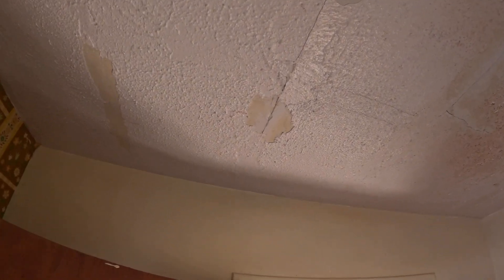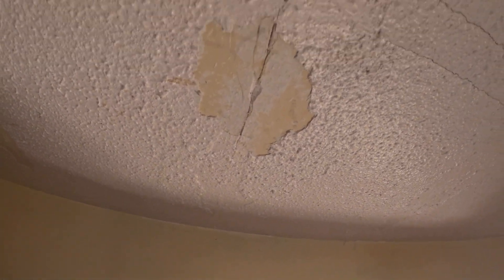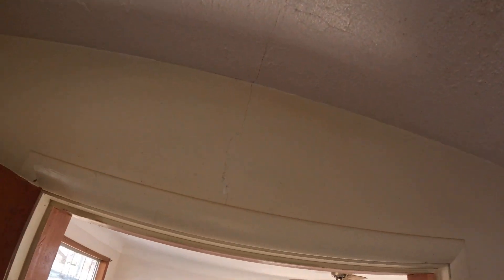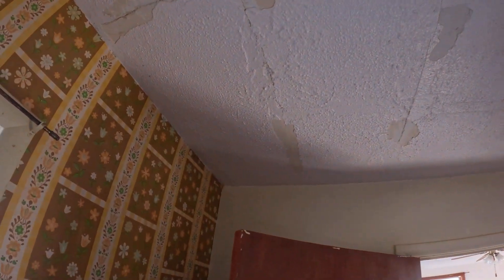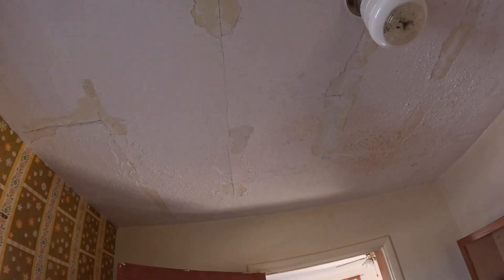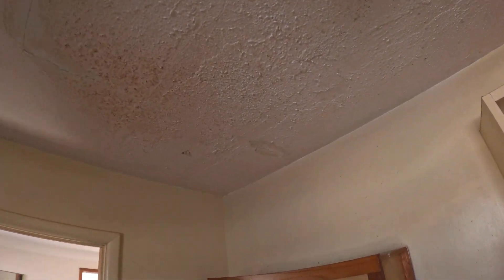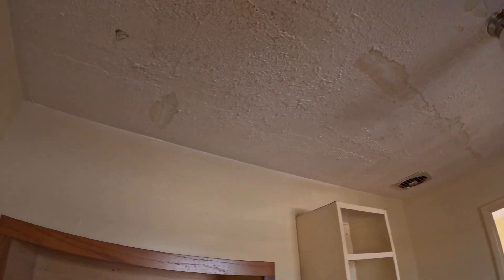Sheetrock Repair Tips